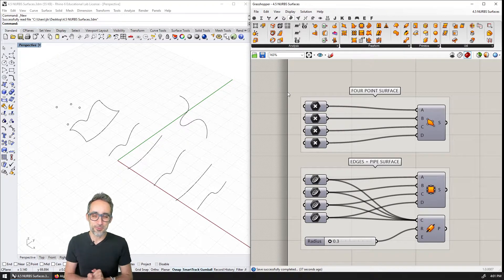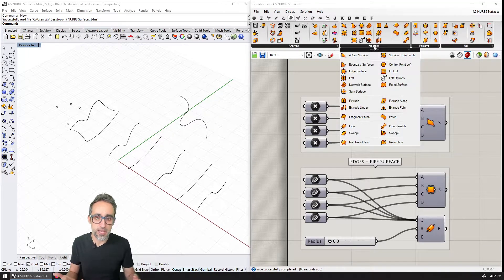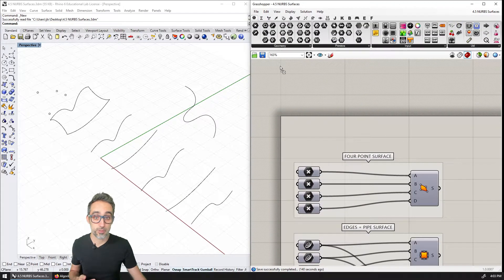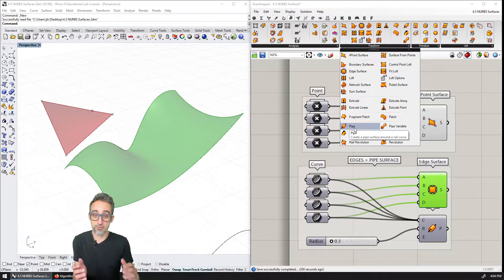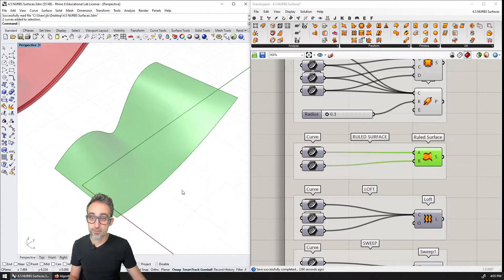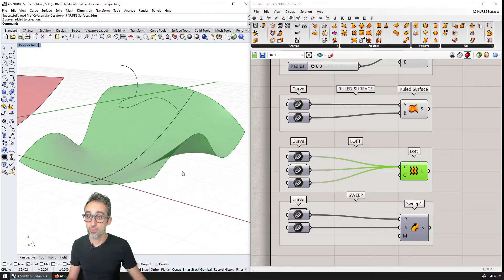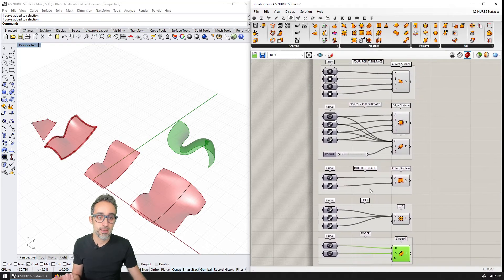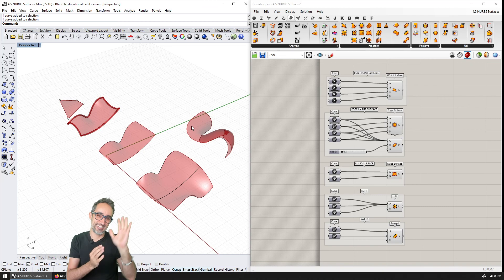4.5 NURBS Surface Modeling Techniques - Intro to Parametric Modeling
In this video, I showcase some the different ways NURBS surfaces can be generated parametrically.